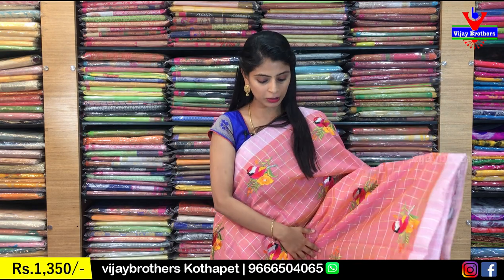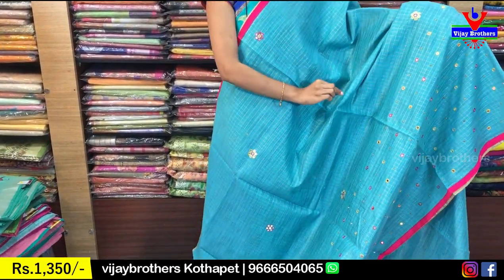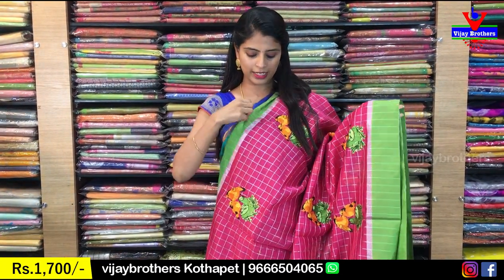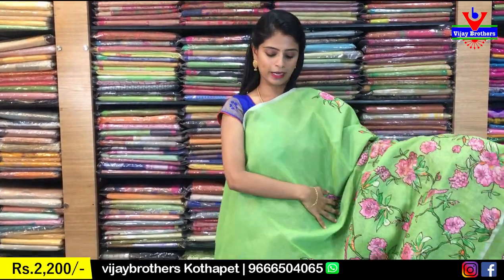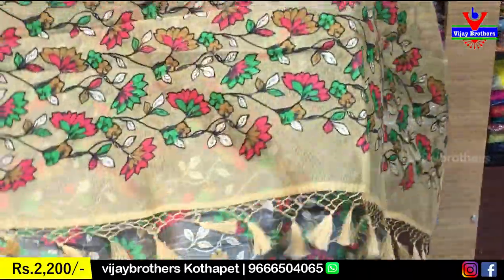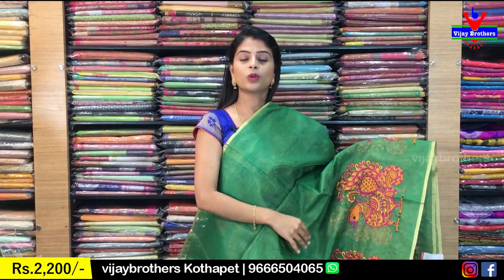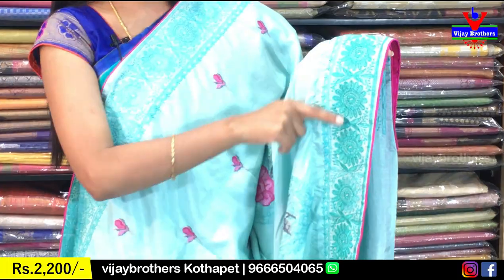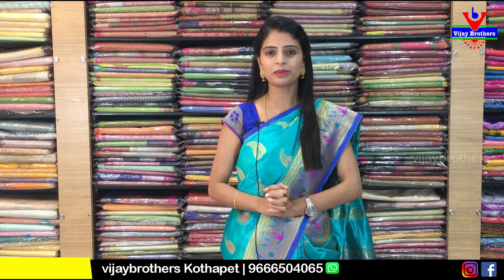Chenderi & Kotta Sarees Collections | Vijay Brothers Sarees Showroom